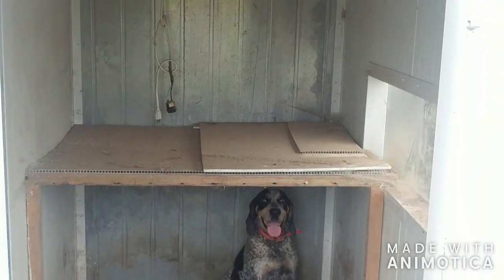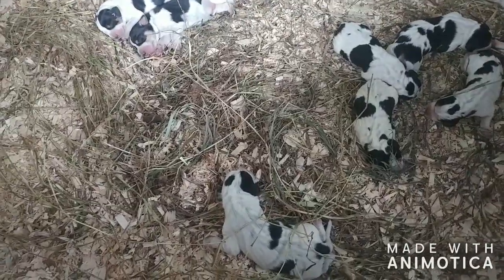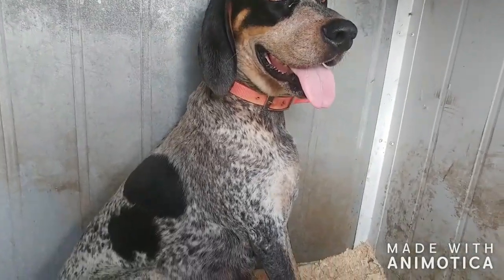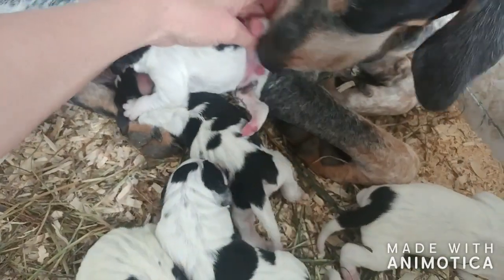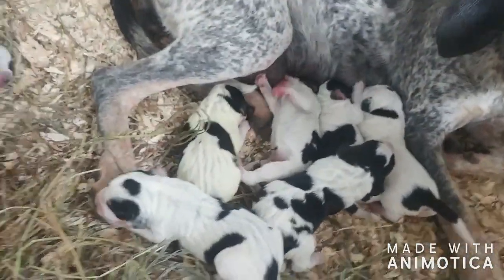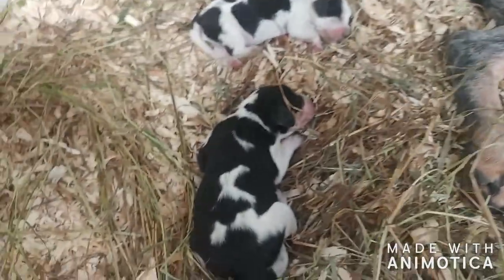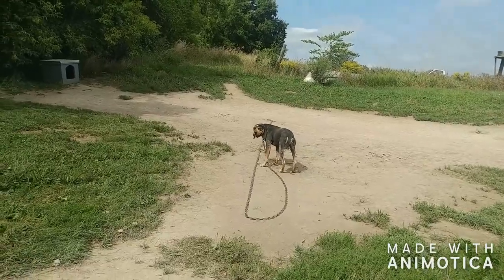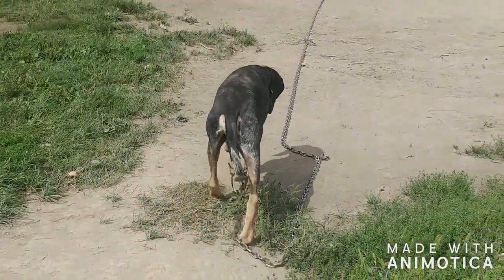8 Newborn BLUETICK COONHOUND PUPPIES for Indigo & big boy Diesel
Brand new baby BLUETICK COONHOUND puppies!!
Born AUGUST 31st

8 BEAUTIFUL BABIES!  Five male and 3 female

Registered, purebred, one year health guarantee, six weeks pet insurance, puppy kit with food/toys/blanket/care and training info included.  Microchip available.

River Styx Scent Hounds is located near Kingston Ontario Canada.

Long time Bluetick owner, breeder and hunter offering quality Bluetick Coonhounds for companions and hunting.

We offer shipping and delivery service as needed throughout Canada

We don't ship by air in the USA but we do offer personal transport.